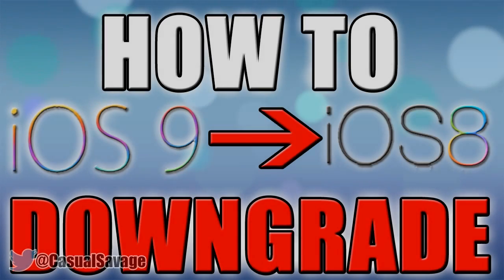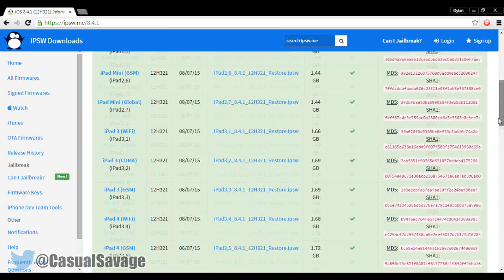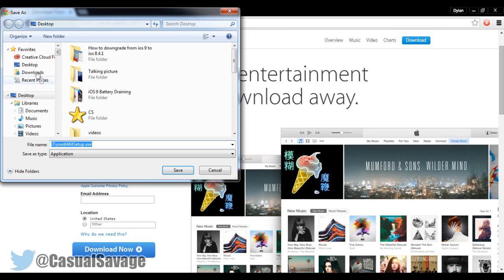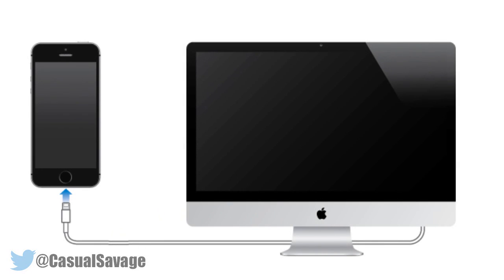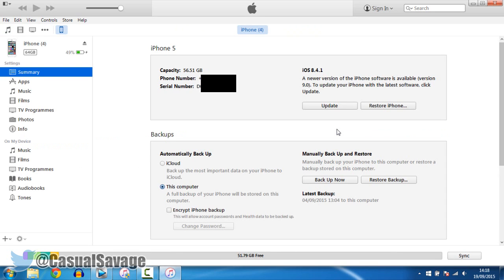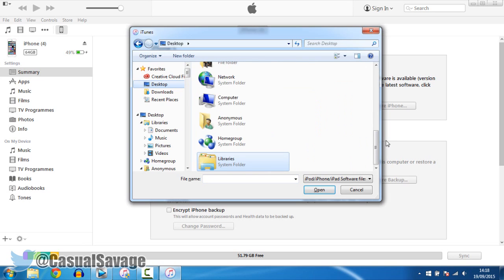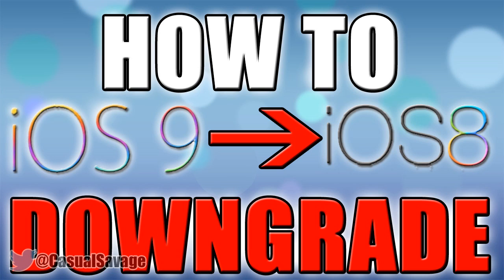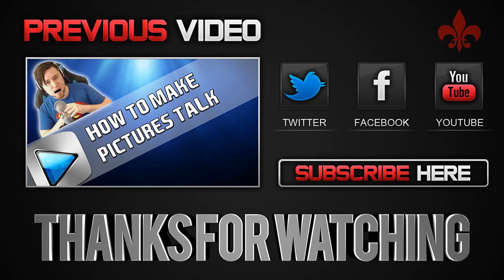How To: Downgrade From iOS 9 to iOS 8.4.1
How To: Downgrade From iOS 9 to iOS 8.4.1! What's up, in this video I will be showing you how to downgrade from iOS 9 back to iOS 8.4.1. This is very simple to do and it doesn't require many steps. Make sure you back up your device before doing these steps in case anything goes wrong.

Server IP:
CSFactions.clovux.net

CasualSavage